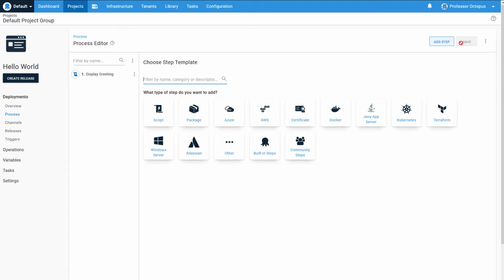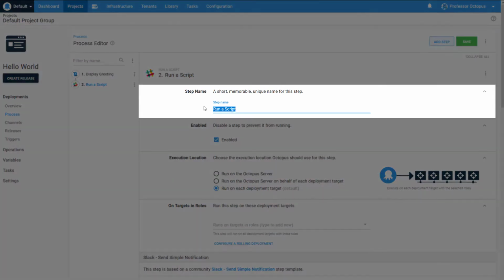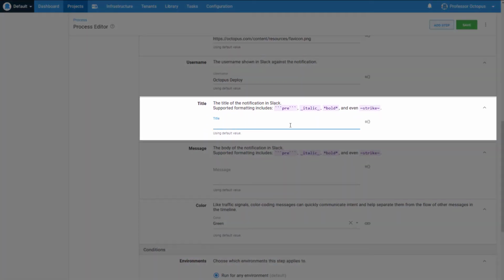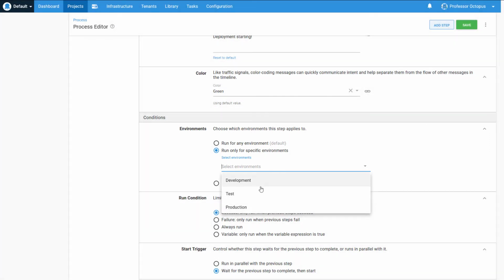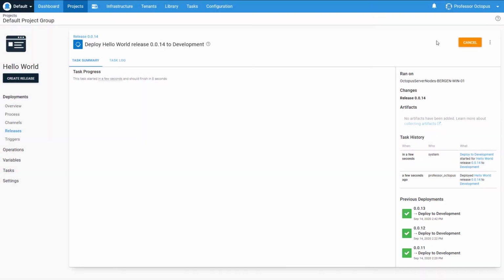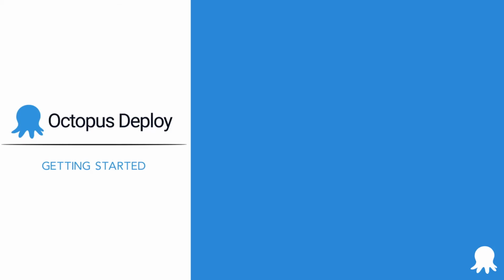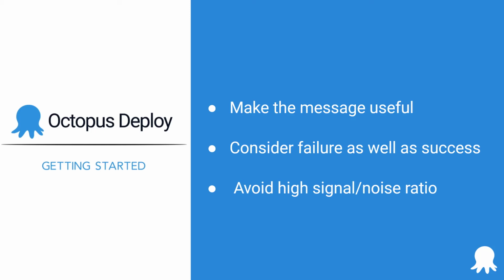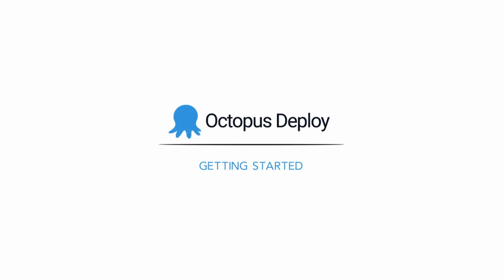Getting Started - Slack Notifications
This video will walk through adding a Slack notification to your project process in Octopus Deploy.